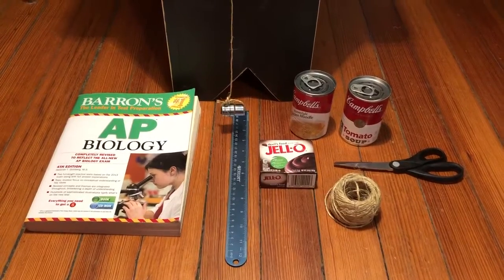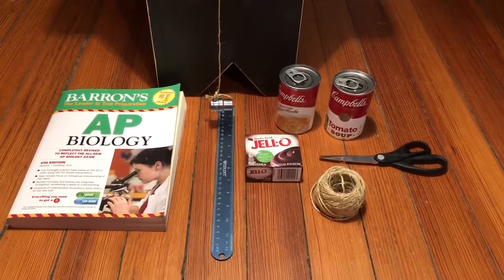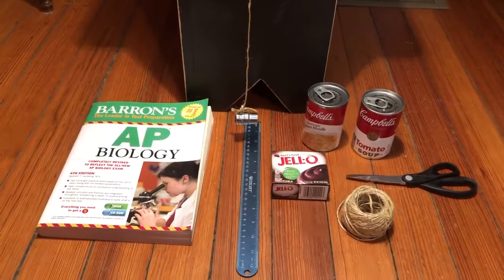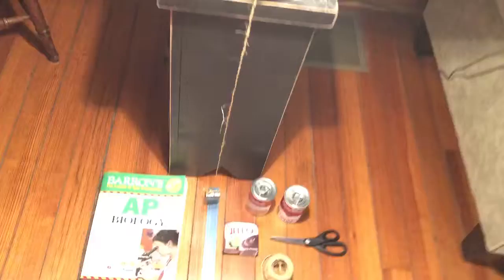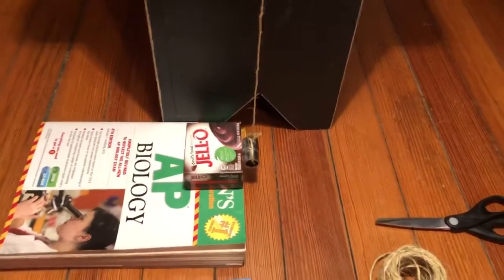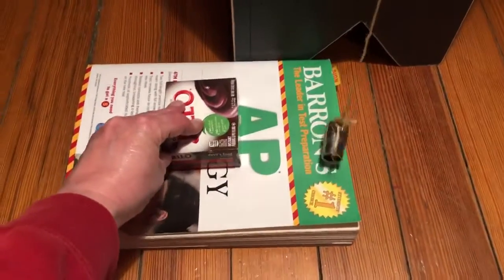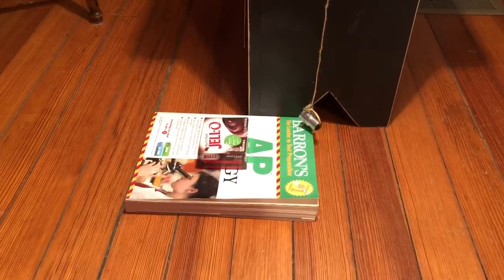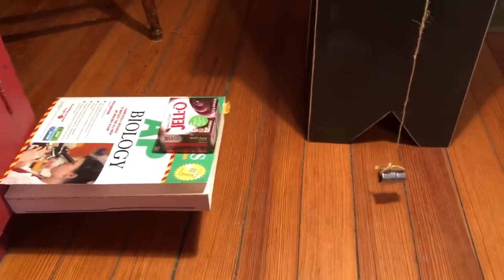KE of Pendulum Lab Video